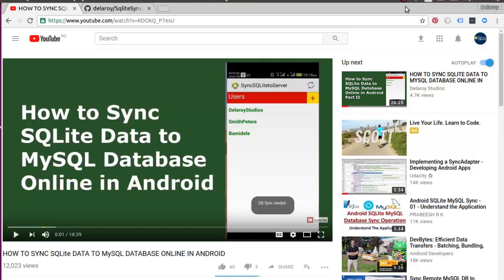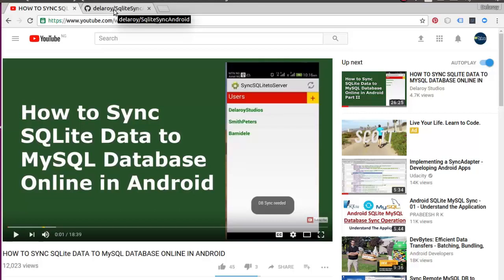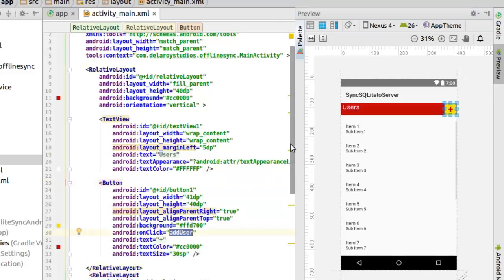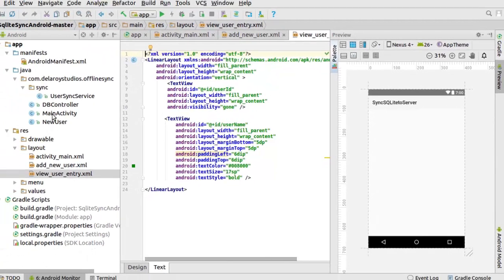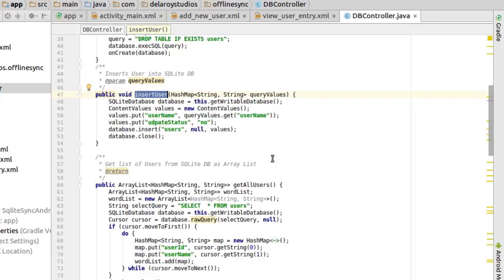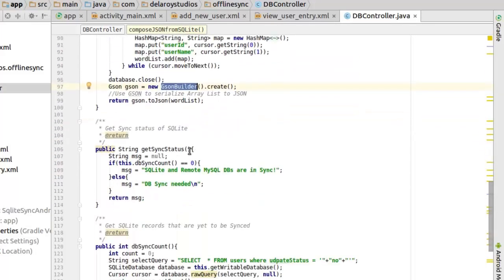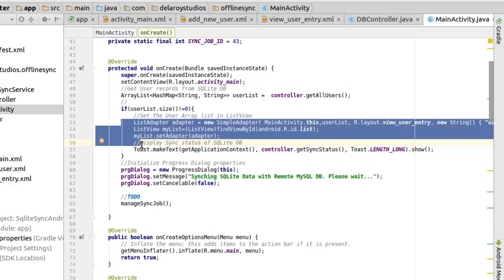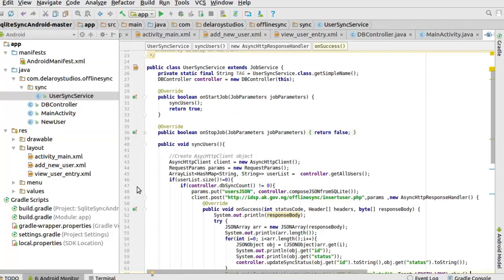ANDROID JOB SCHEDULER (SYNC SQLITE DATA TO MySQL DATABASE)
Job scheduler was introduced in Android API 21 Lollipop, and it is cool and quite robust, it performs work on conditions or on time intervals. Job scheduler is guaranteed to get your job done, it can also minimize things like radio use which is a clear battery win.